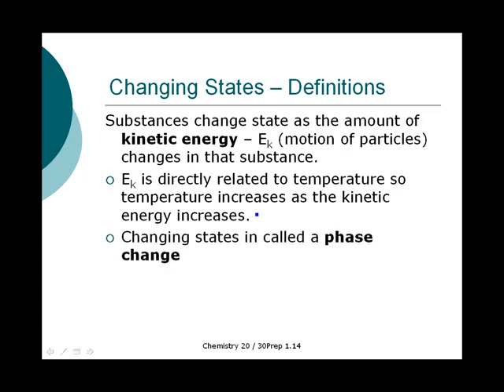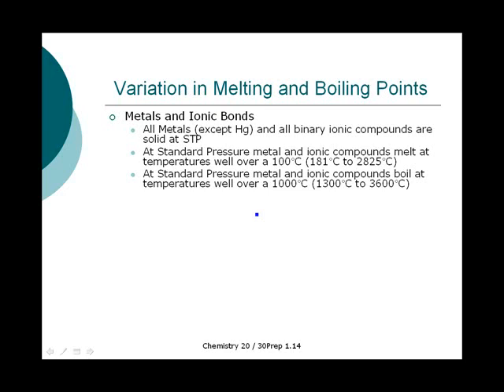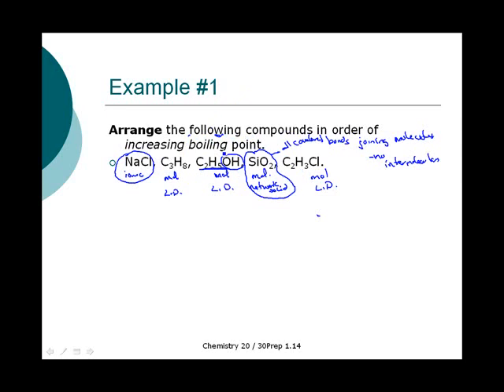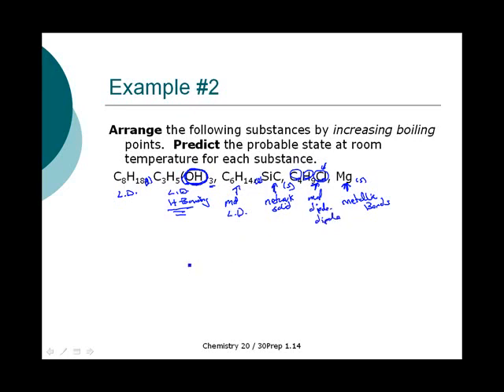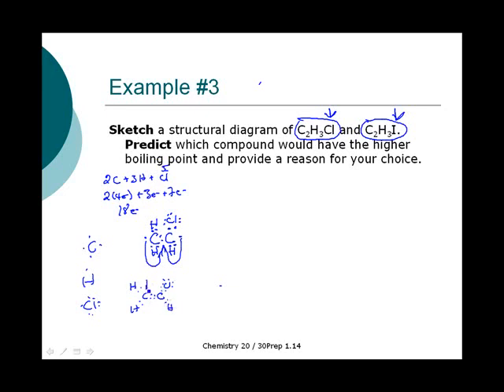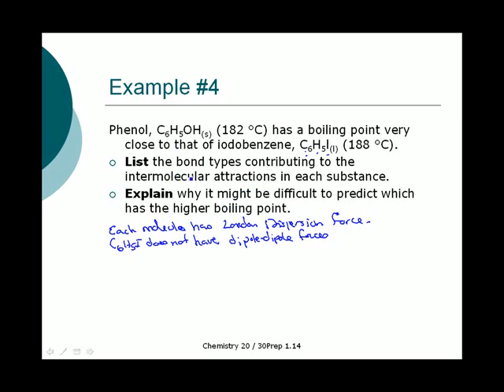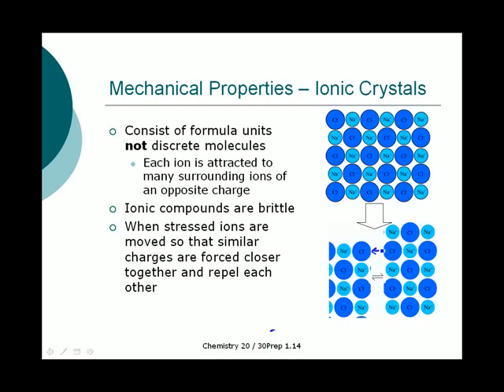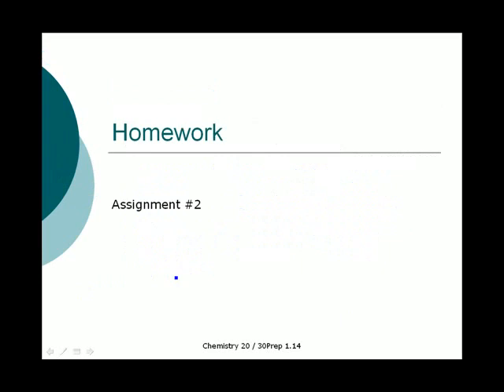Physical Properties of Matter